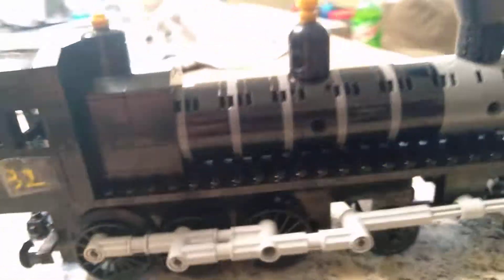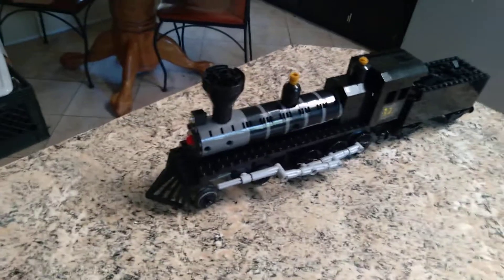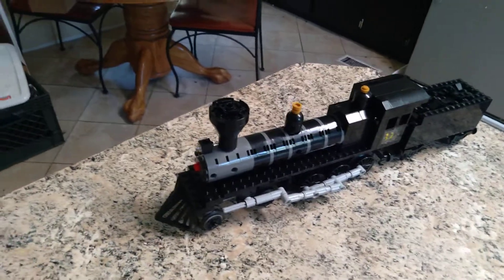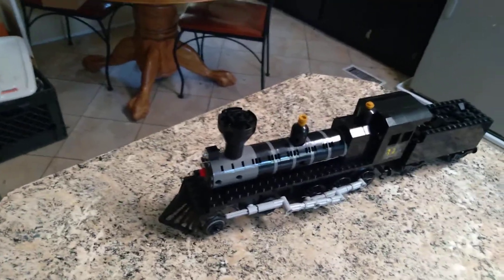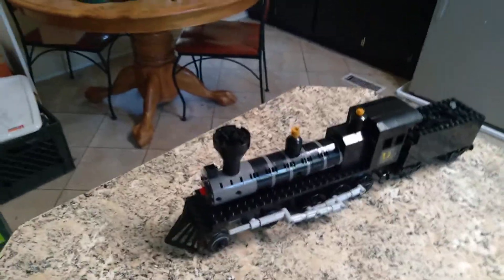Lego 4-6-0 Locomotive Moc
new locomotive